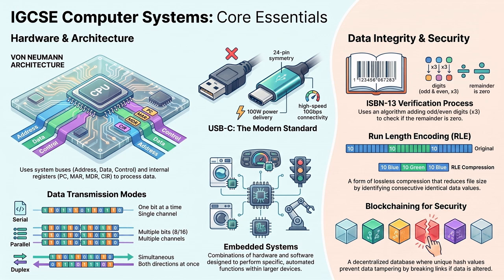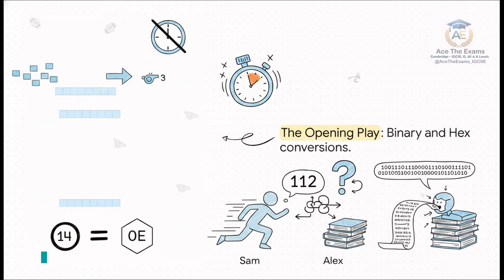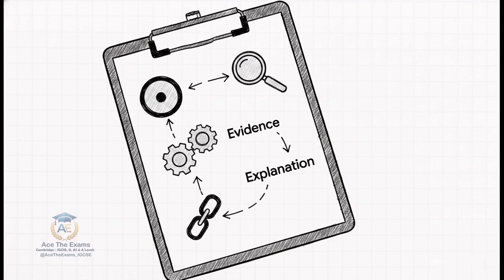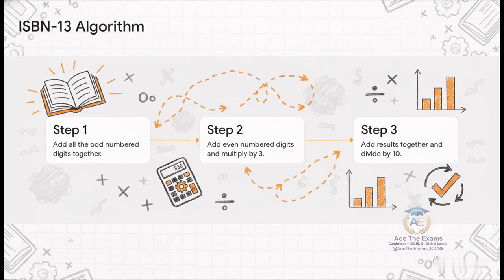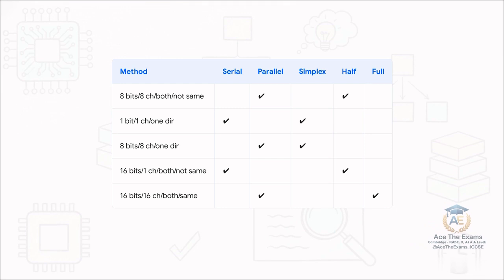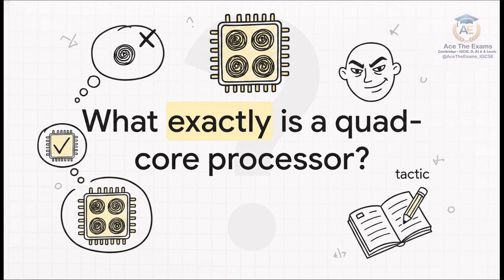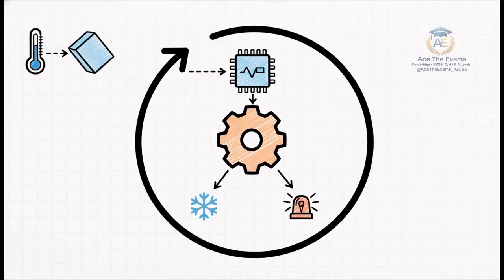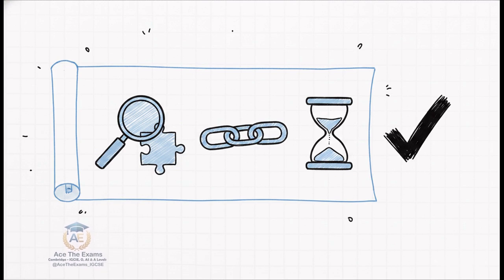Practice Paper 1A Computer Systems - IGCSE Computer Science 0478 Computer... | Ace The Exam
Practice paper 1a computer systems - IGCSE computer science 0478 computer science - and 0478 for @@phrase1@@.
This @@phrase3@@ lesson explains practice paper 1a computer systems - IGCSE computer science 0478 with syllabus-focused revision, exam technique and past-paper style practice.

Topic: practice paper 1a computer systems - IGCSE computer science 0478

Chapters
00:00 Intro
03:31 Section 1
07:02 Section 2
10:33 Section 3